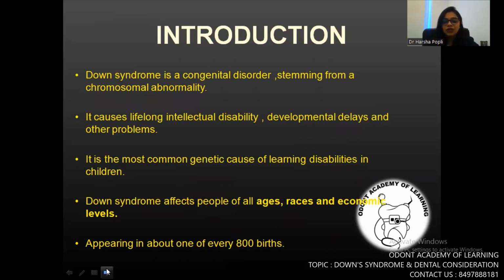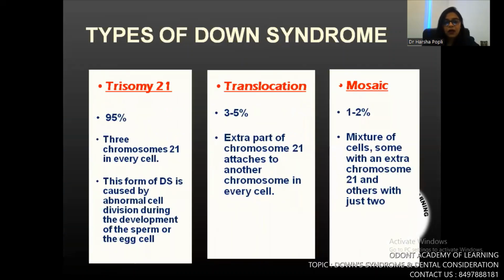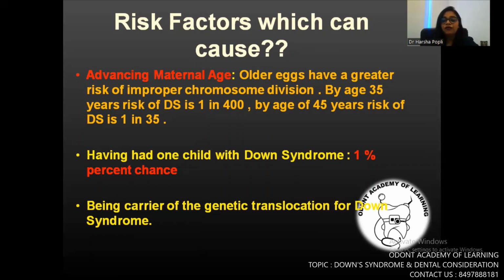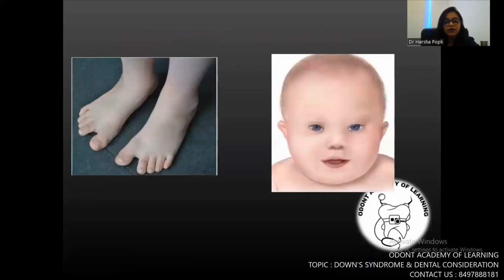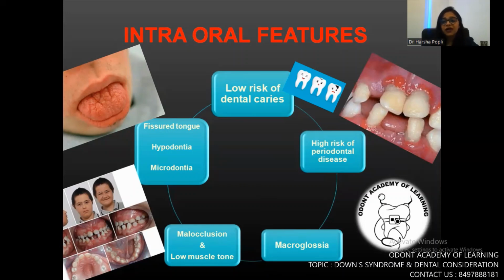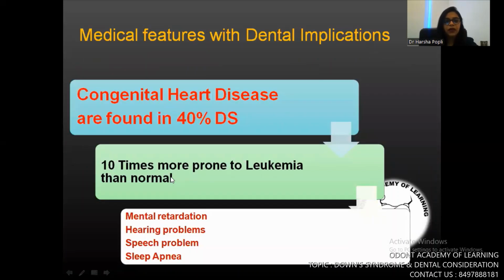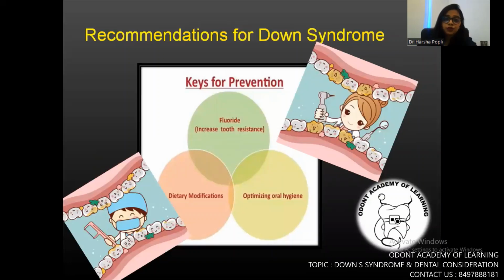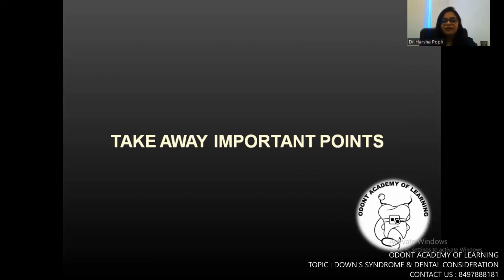Down's Syndrome and Dental Consideration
This video will help you understand the concept on Down's Syndrome & It's Dental Consideration